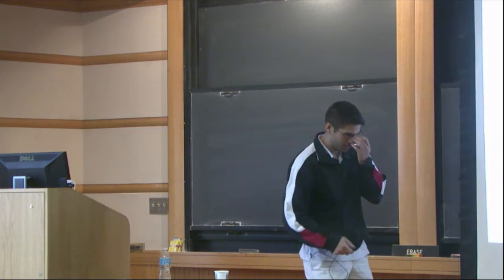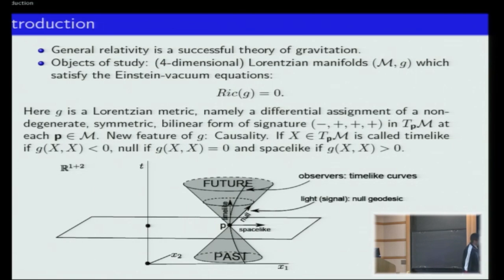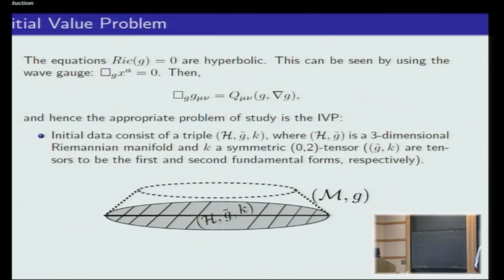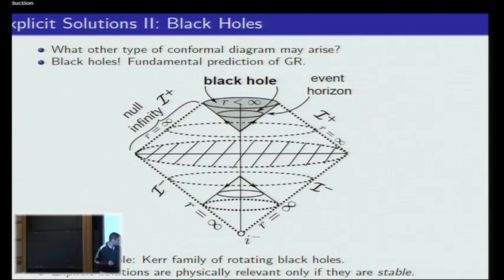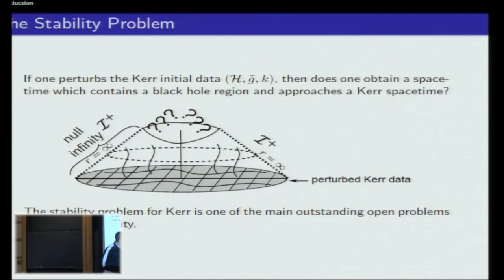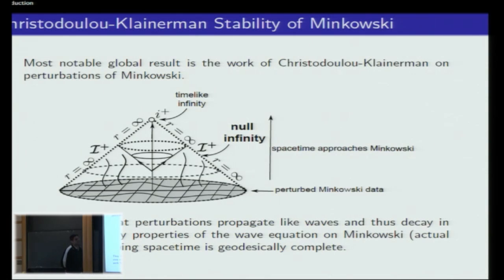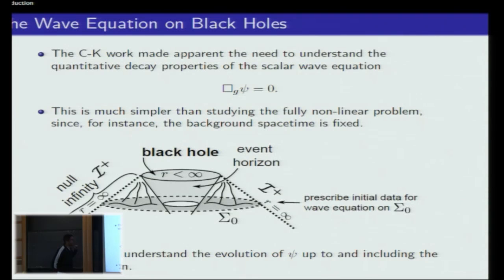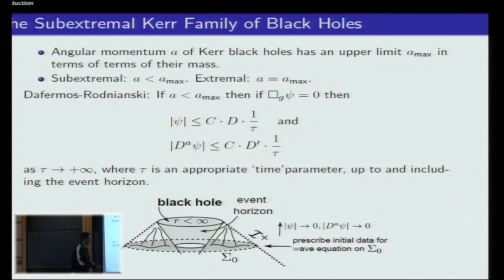Stability and instability of black holes - Stefanos Aretakis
Stefanos Aretakis
Princeton University; Member, School of Mathematics